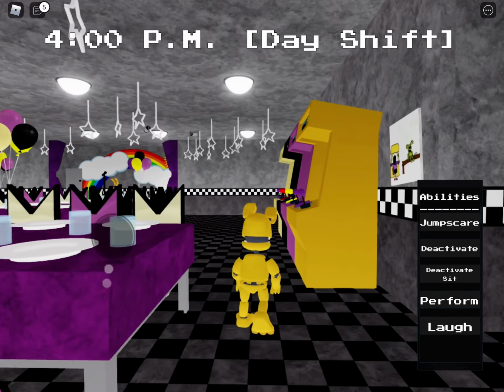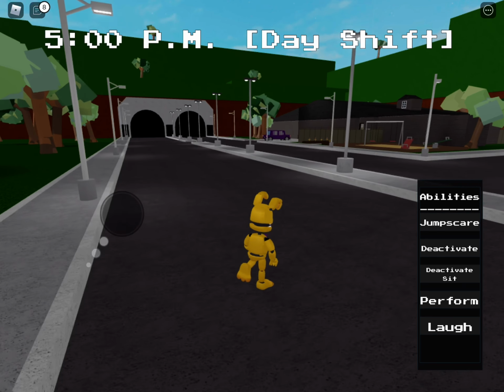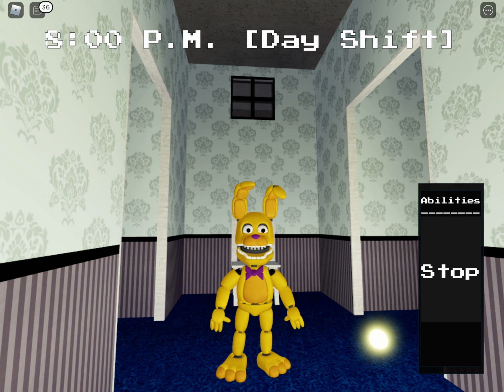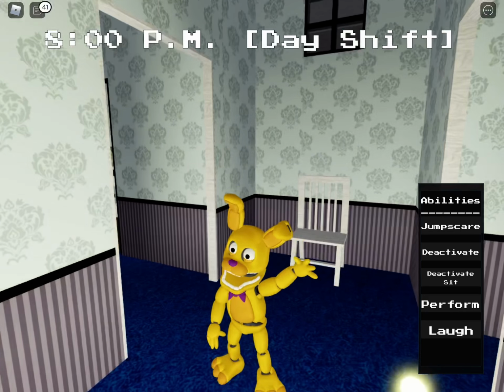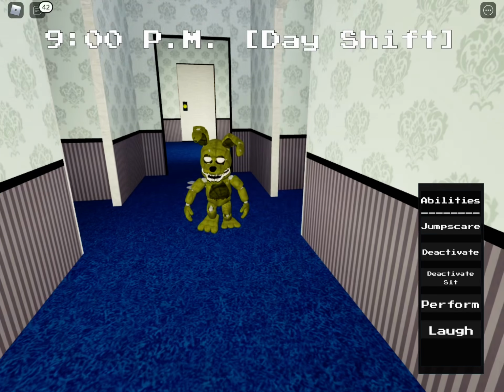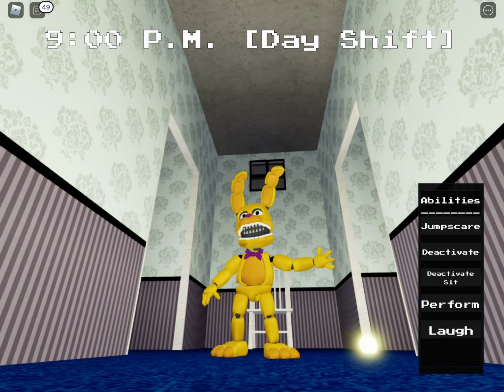Review and how to get “Elizabeth’s delivery” badge in Afton’s Family Diner